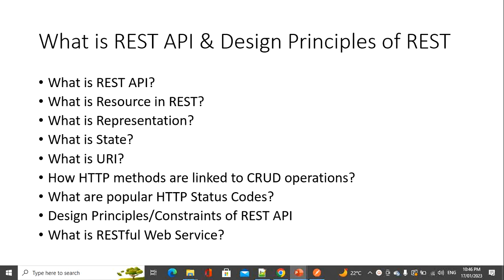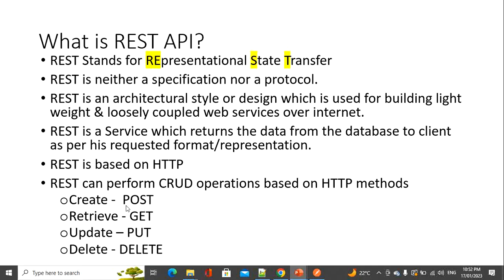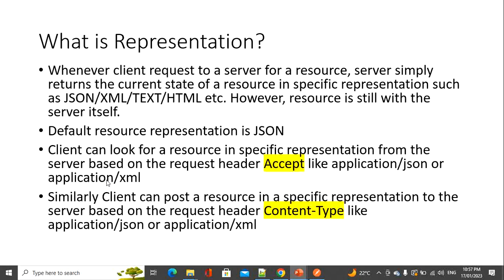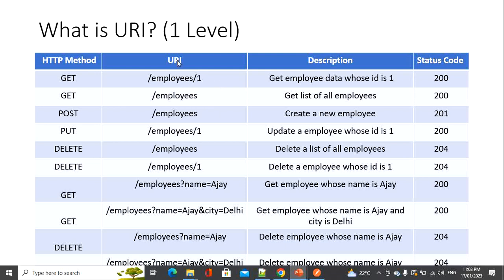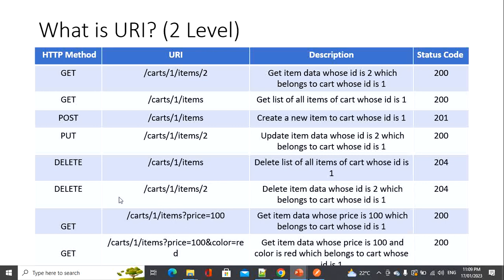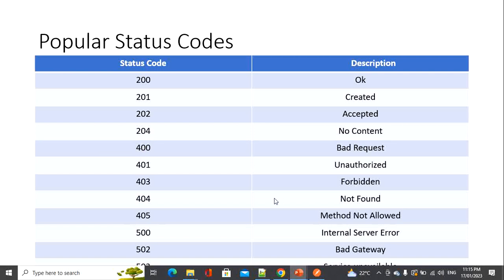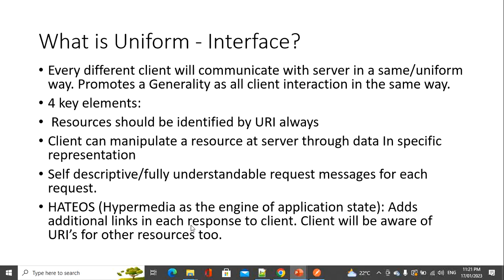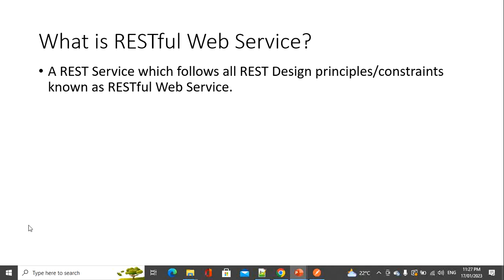Design Principles of REST API